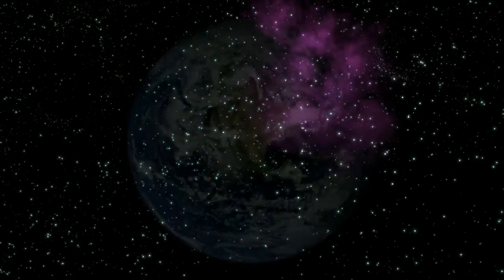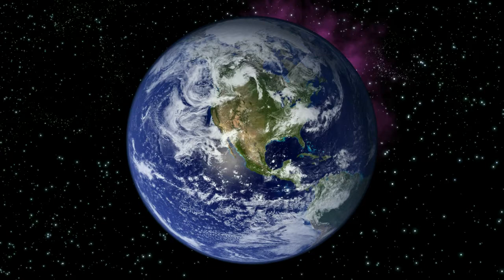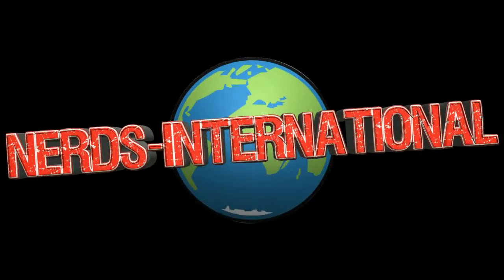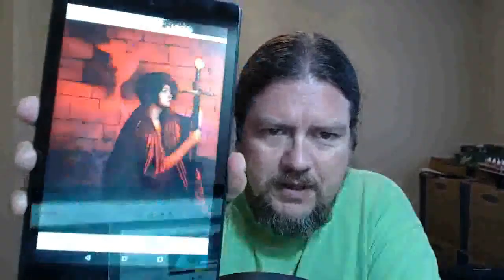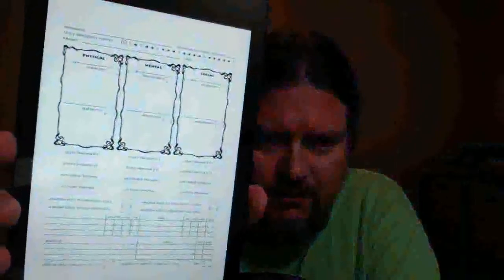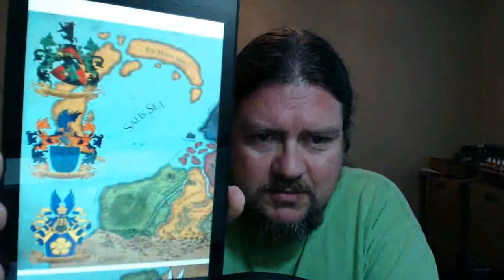Ambrosia RPG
Watch and see what I think of this new indie rpg thats not yet on the market.